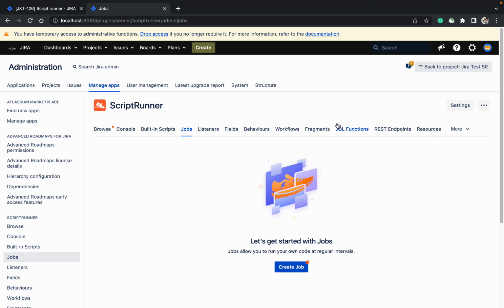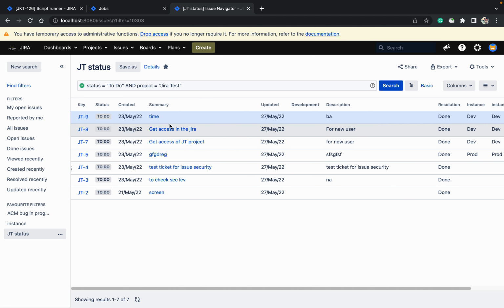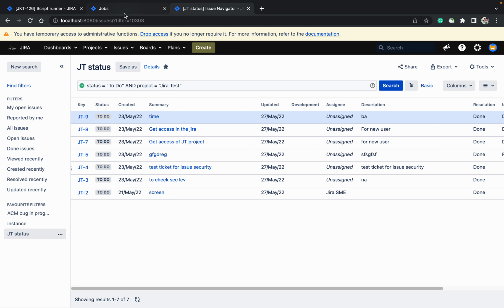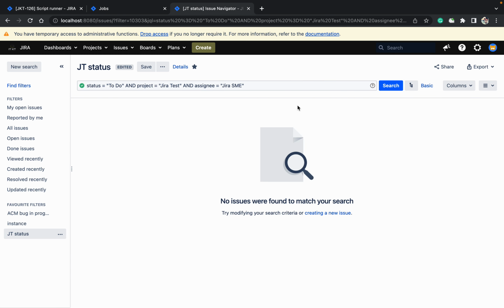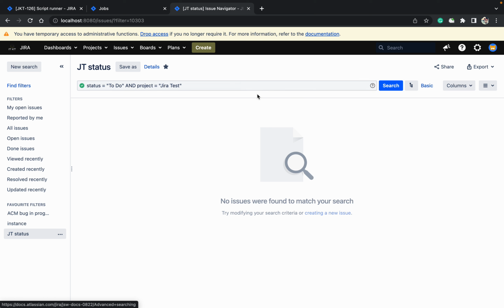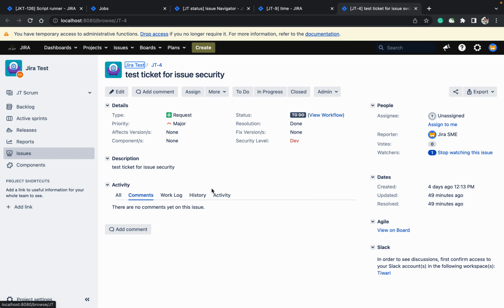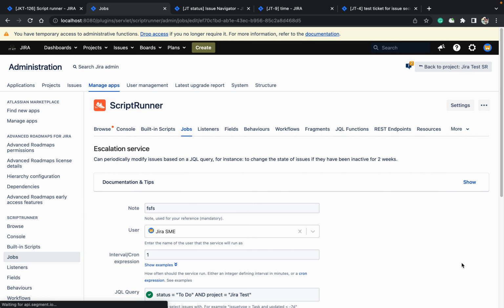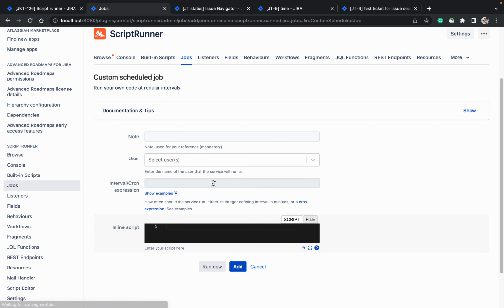Advanced Automation in Jira with ScriptRunner: Creating Jobs for Enhanced Efficiency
Are you ready to take your automation skills in Jira to the next level? Want to learn how to create advanced jobs using ScriptRunner to supercharge your automation capabilities? Look no further! In this comprehensive tutorial video, we'll guide you through the process of creating jobs in Jira with ScriptRunner, empowering you to achieve unparalleled automation and efficiency.

ScriptRunner is a powerful plugin for Jira that provides extensive automation capabilities through custom scripts and workflows. Join us as we explore the world of advanced automation and demonstrate how to create jobs using ScriptRunner for maximum flexibility and customization.

In this video, you'll learn:

Introduction to Automation with ScriptRunner: Gain insights into the advantages of using ScriptRunner for automation in Jira, its features, and the possibilities it unlocks.
Identifying Automation Opportunities: Understand the potential use cases for advanced automation in Jira, such as custom validations, post-functions, and custom listeners.
Creating Jobs with ScriptRunner: Follow our step-by-step instructions on how to create jobs using ScriptRunner, including writing custom scripts, defining triggers, and configuring job parameters.
Harnessing ScriptRunner's Power: Explore the capabilities of ScriptRunner, such as accessing Jira's APIs, manipulating issues and data, and integrating with external systems.
Testing and Fine-tuning: Learn how to test and refine your ScriptRunner automation jobs, ensuring they function flawlessly and deliver the desired results.
Whether you're a Jira administrator, power user, or developer seeking advanced automation capabilities, creating jobs in Jira with ScriptRunner is a game-changer. Maximize your automation capabilities, customize your workflows, and revolutionize your Jira experience. Don't miss out on this opportunity to take automation to the next level - start creating advanced jobs with ScriptRunner today!